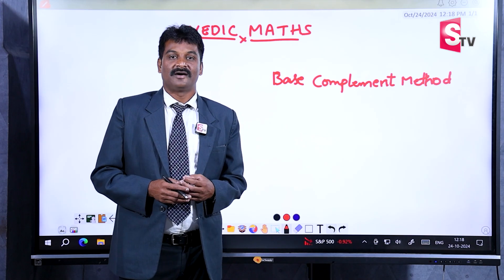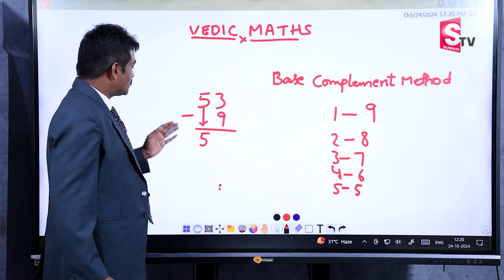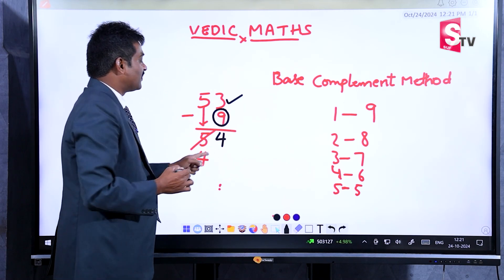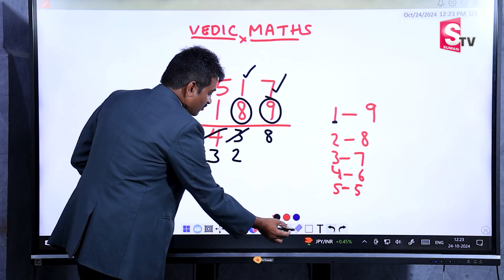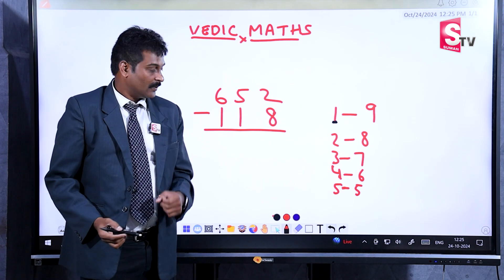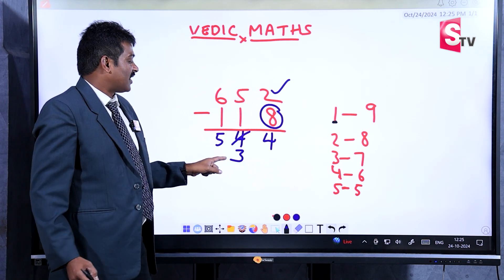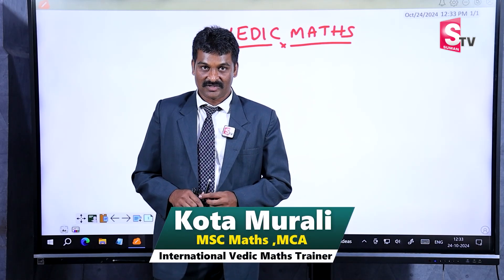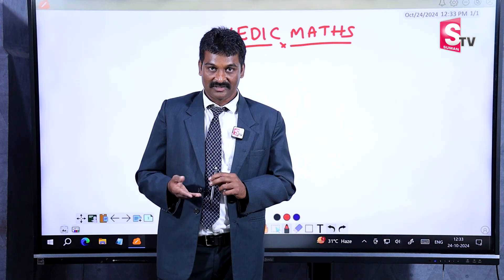Subtraction Base Complement method | Quick Subtraction | Vedic Maths | SumanTV Education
Details